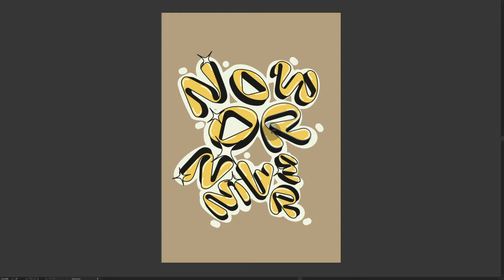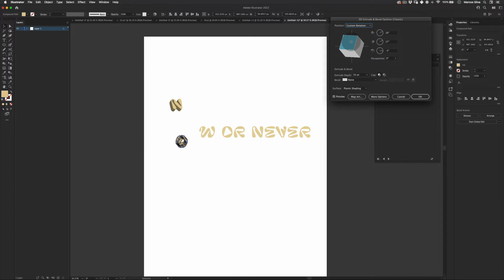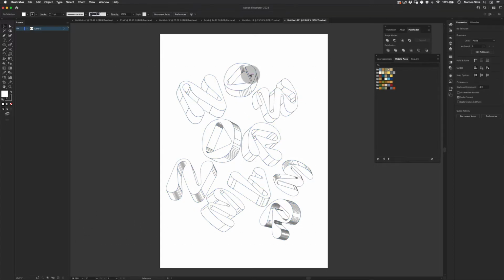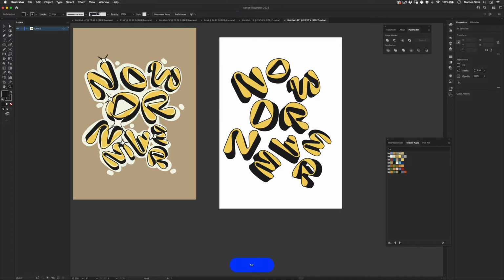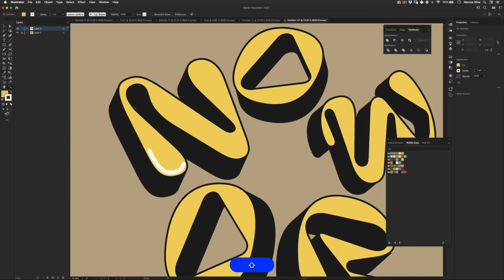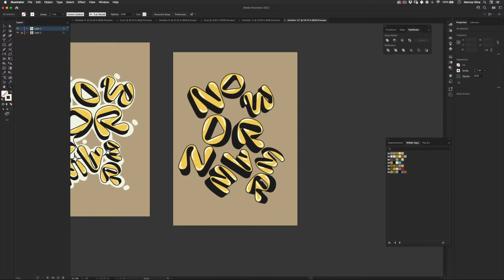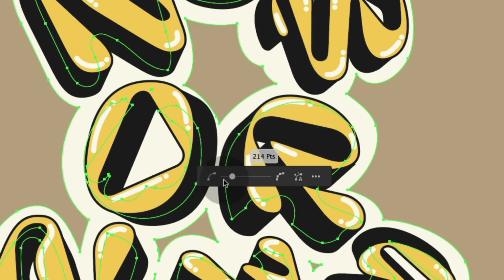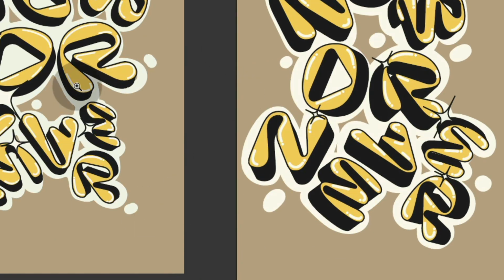Creative Typography Poster Tutorial | Adobe Illustrator 021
Hi everyone!

Poster Inspired by street art and graffiti in general. I love the use of type in street art. It's so unique. I hope you enjoy today's tutorial! It was great fun designing this poster and even greater enjoyment making this tutorial!

Have a great day all!